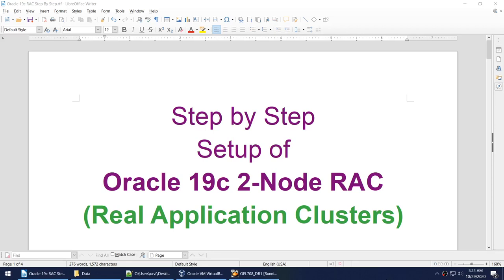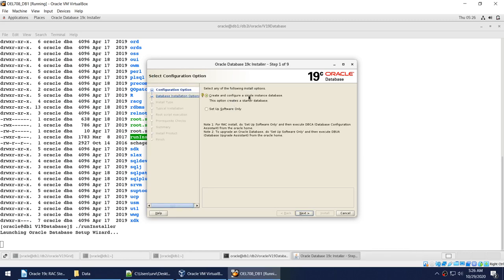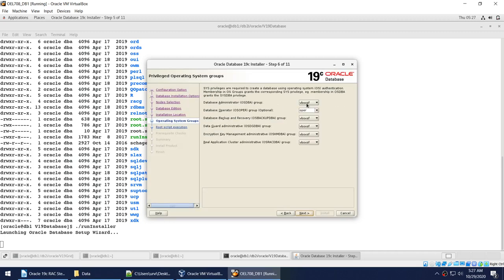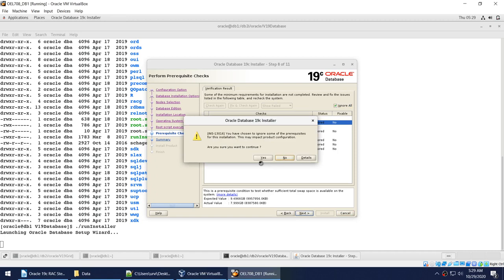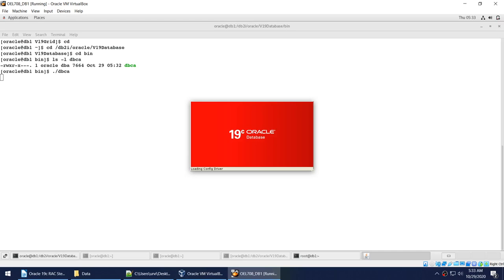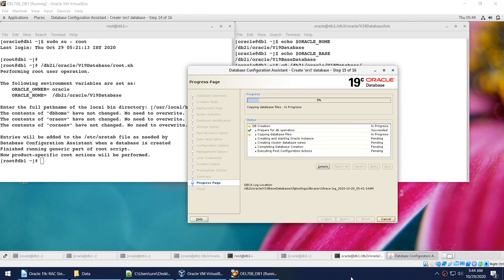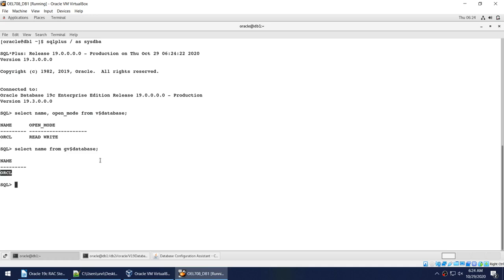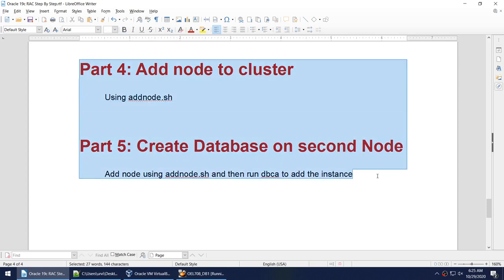Oracle 19c RAC Step By Step 03 Create Database on 1st Node - NEW Version Available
This is OLD Version. Rerecorded Version is